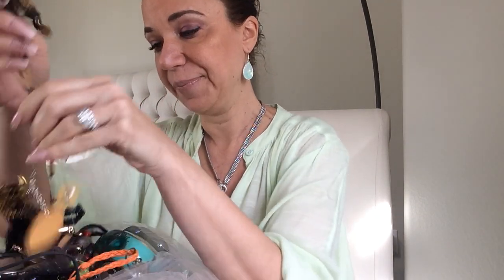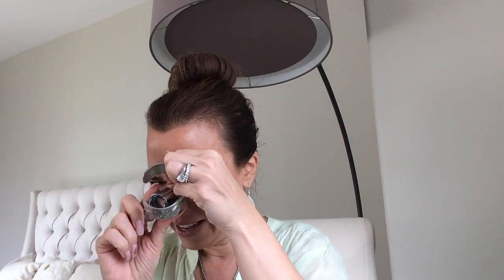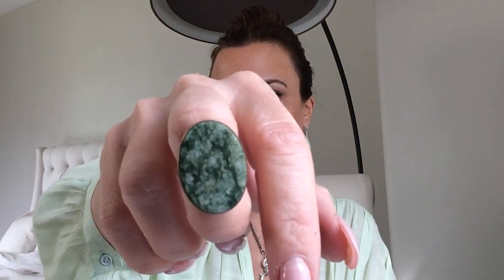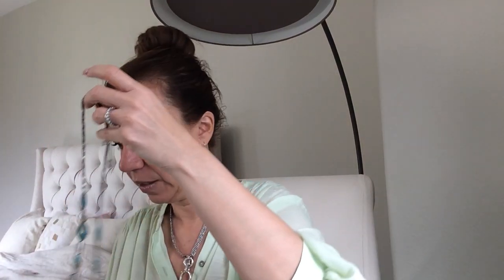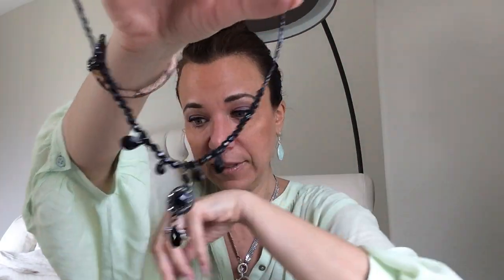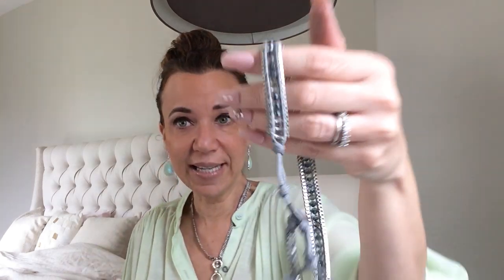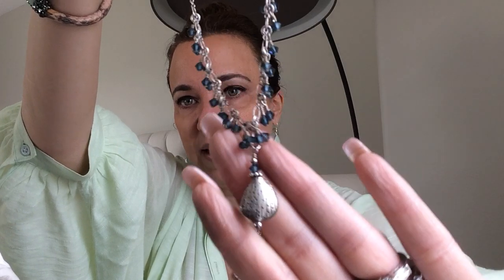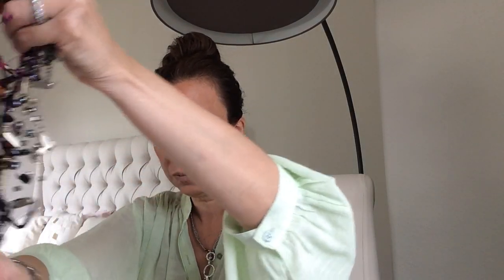Goodwill jewelry jar/ jewelry bag from Arizona!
Including sterling, genuine stones and beautiful vintage and modern jewelry!